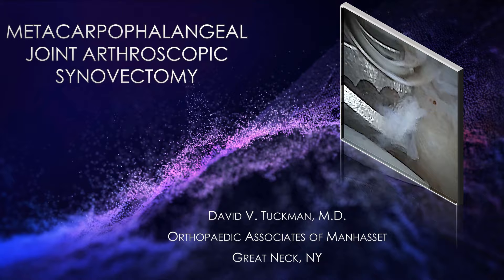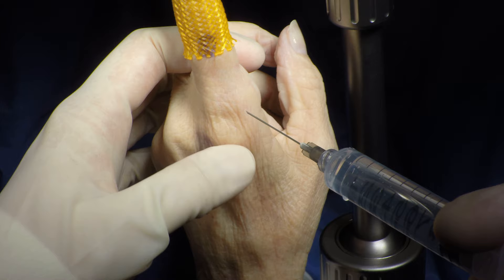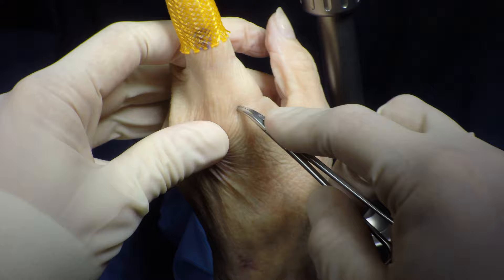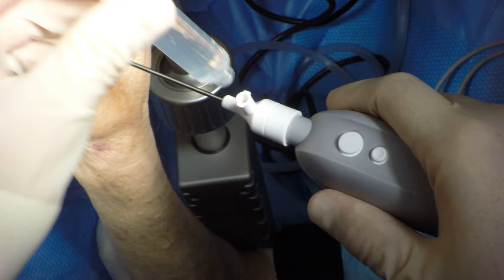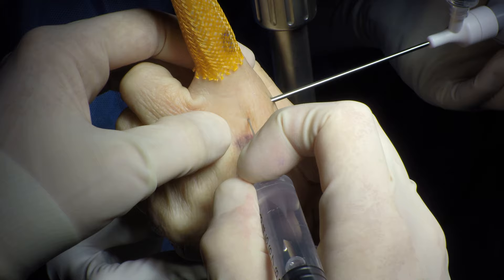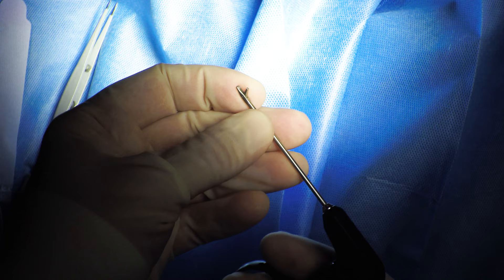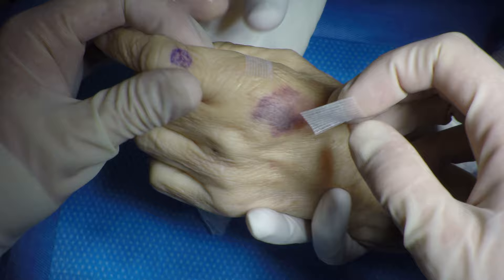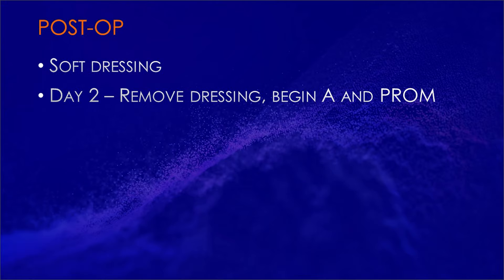Metacarpophalangeal Joint Arthroscopic Synovectomy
David Tuckman, M.D.
While metacarpophalangeal joint arthroscopy is not a common procedure it can give us valuable information and give the patient pain relief.